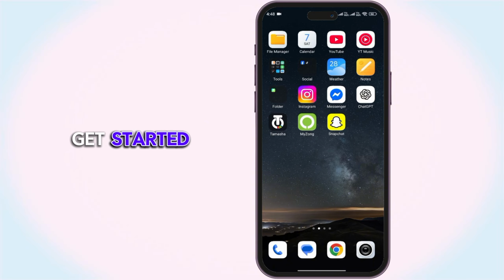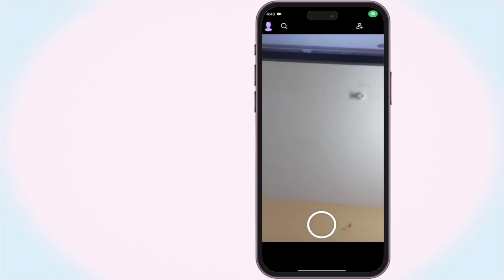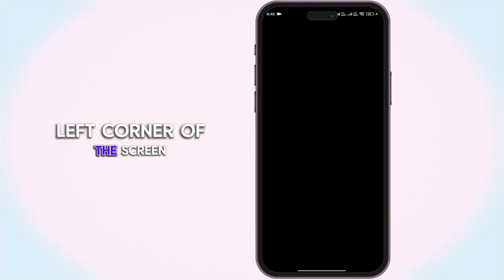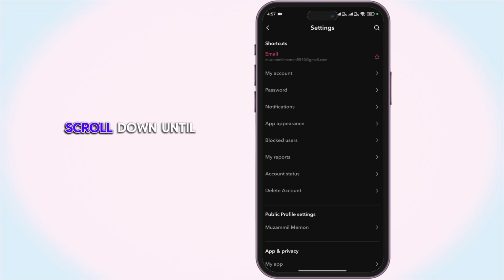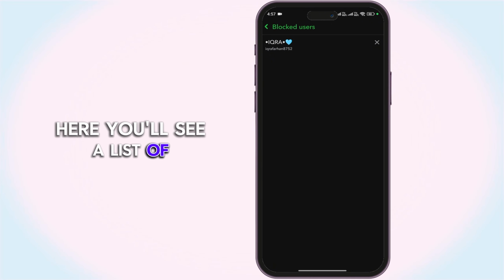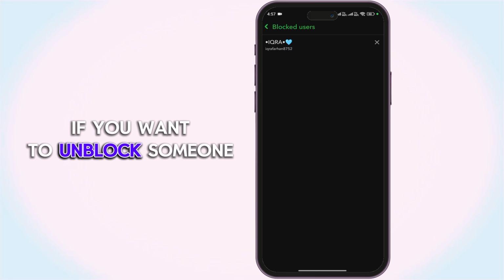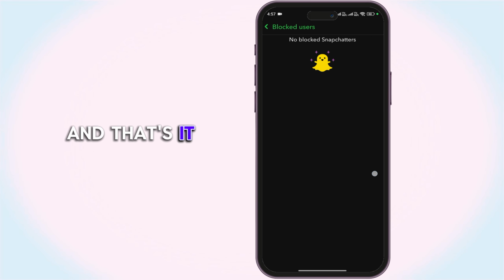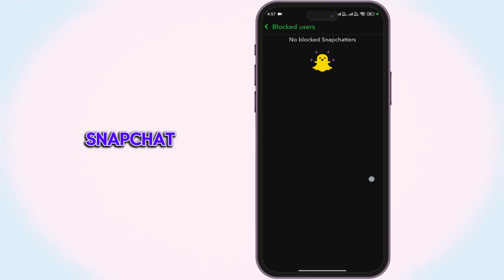How to See the Block List on Snapchat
Welcome to another Simple Dad Snapchat tutorial! In this video, you’ll learn how to view your blocked users list on the Snapchat app in just a few easy steps.